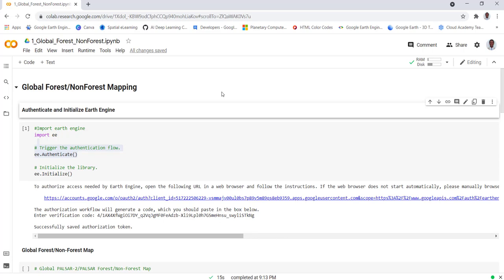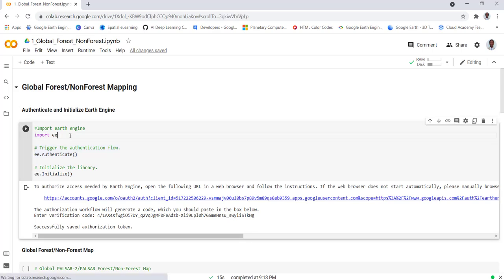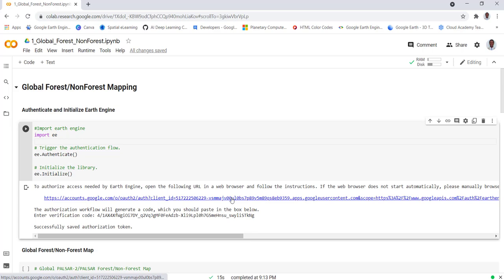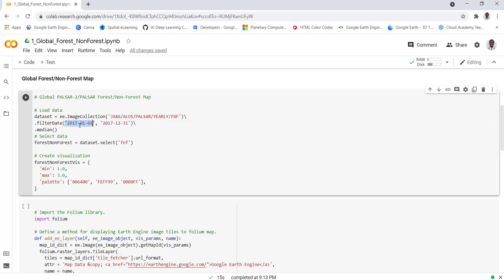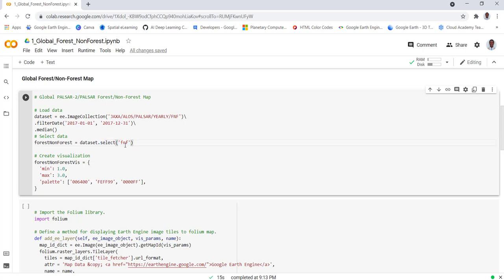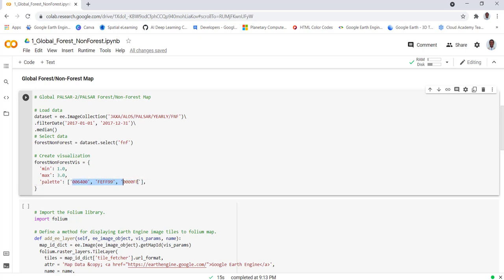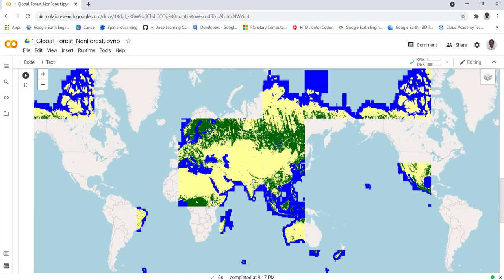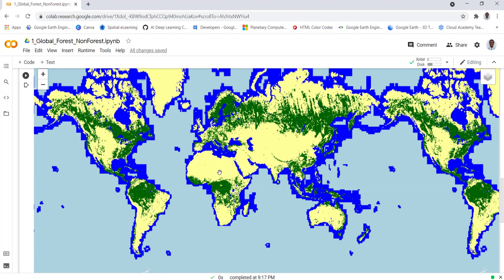Global Forest and Non-Forest Mapping with SAR Data in Google Earth Engine and Python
In this tutorial, we will discuss how to map global forests and non-forest with SAR data in Google Earth Engine and Python.